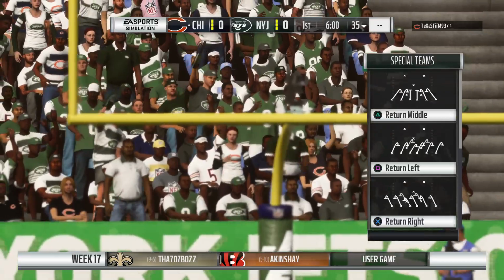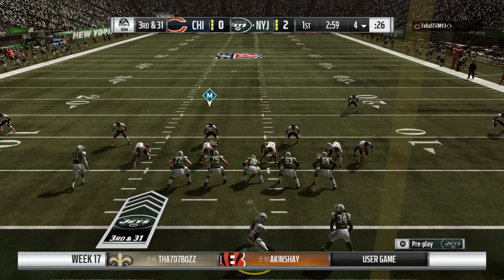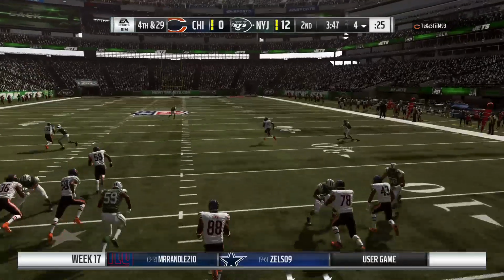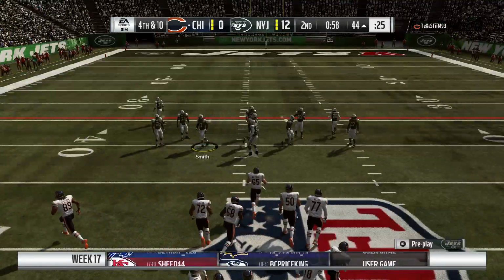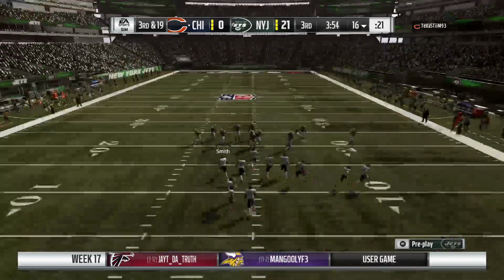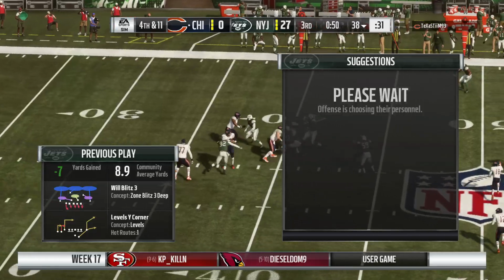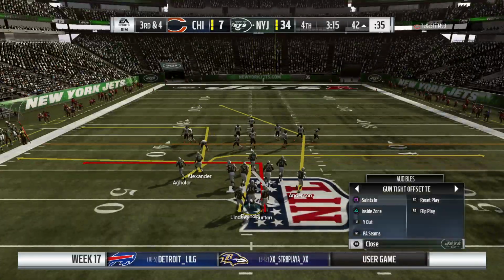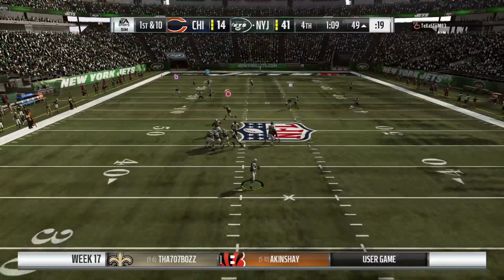John_75_'s Live PS4 Broadcast